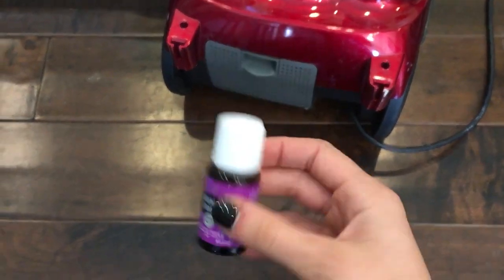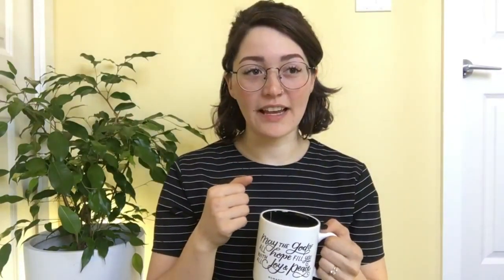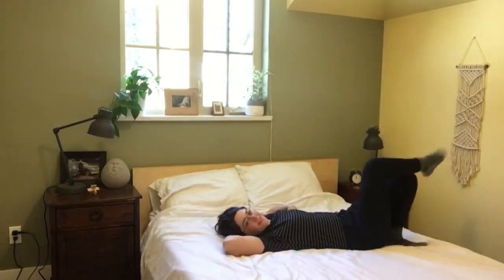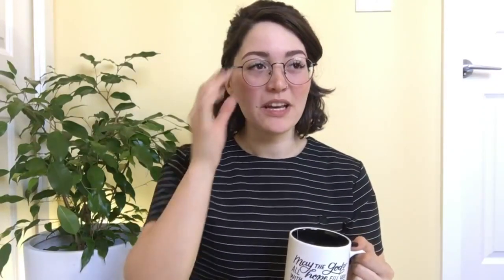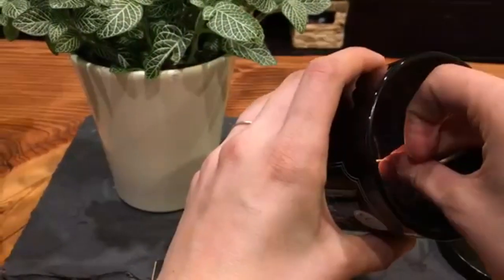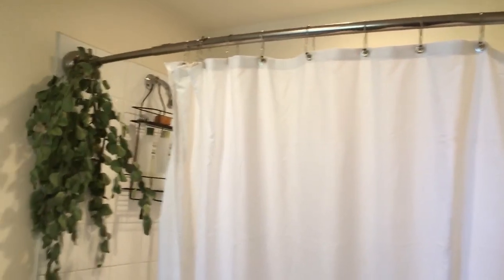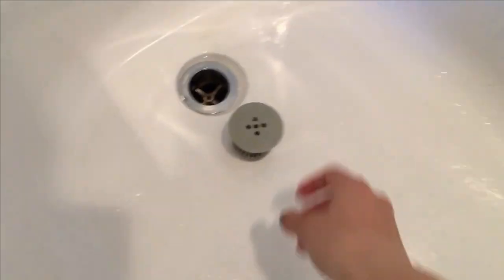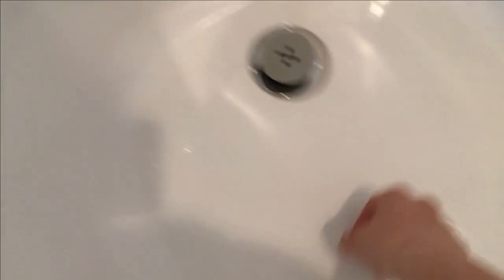First Apartment Essentials on a Budget || Minimalism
HELLO! In this video I show you guys my 6 essentials for moving into a new apartment! I know money can be tight so I focus on how to save money but get the most out of your new home. I also focus on how to keep things minimal to ensure peace and tranquility during these stressful times. It was really fun to make and I hope you all enjoy!

MailBox
Canada

MUSIC ||